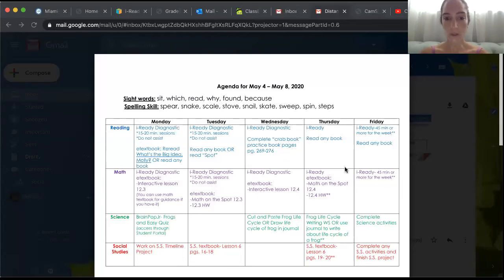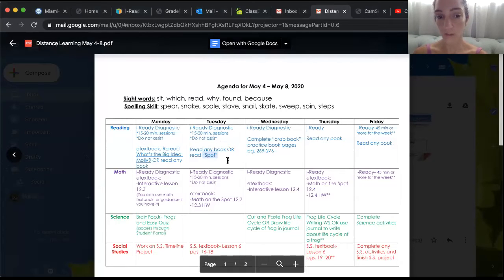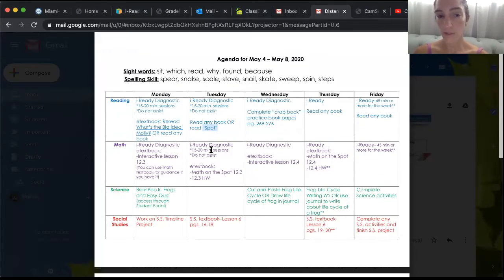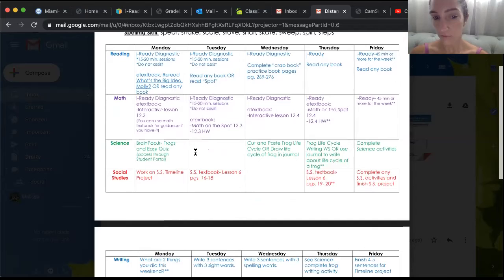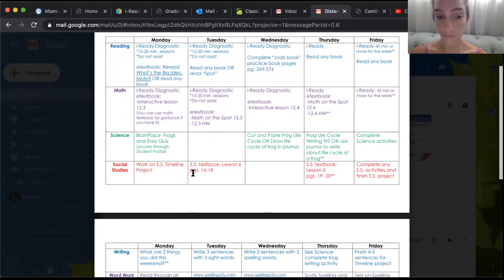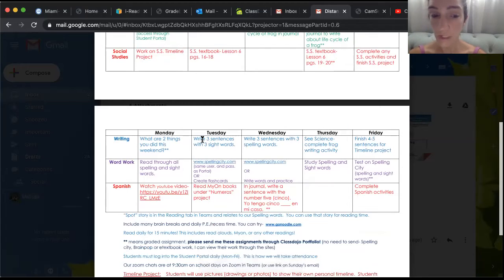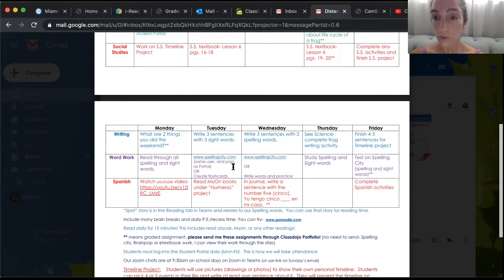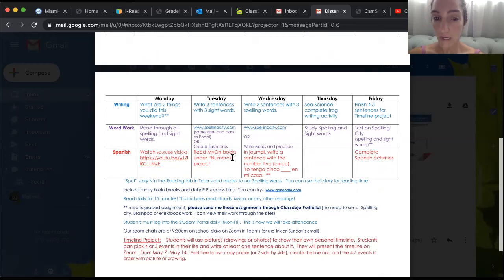Tues, 5/5 Agenda